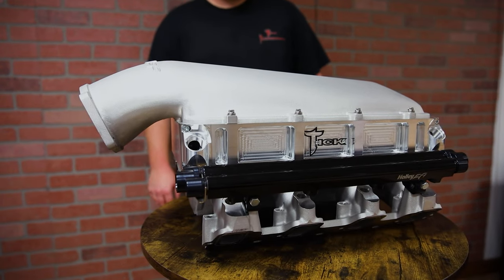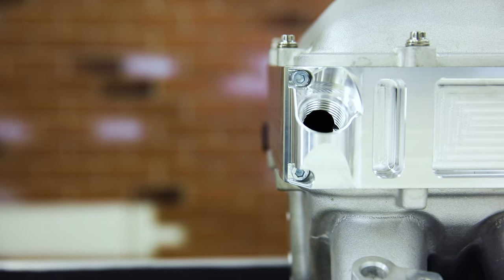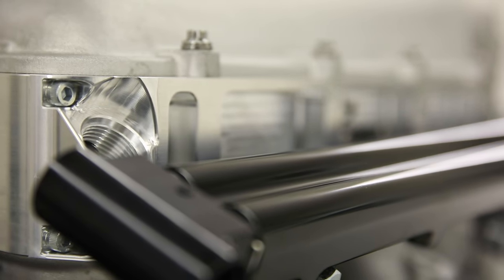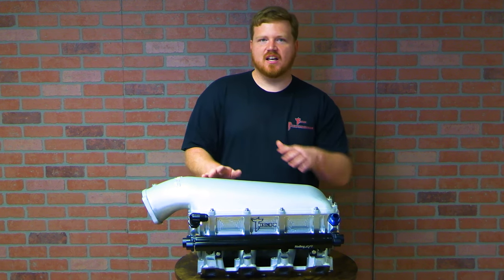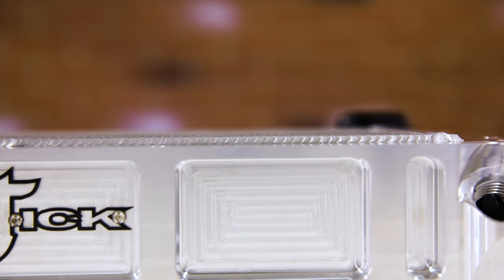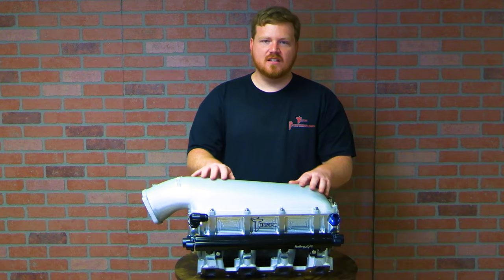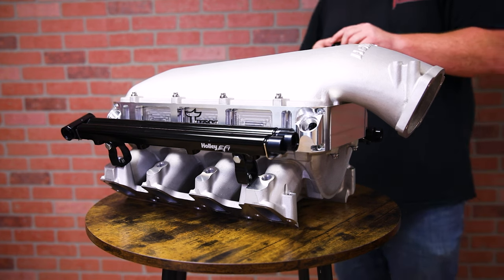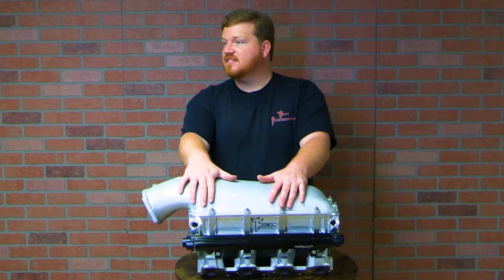NEW Redesigned 1400HP Air-To-Water Intercooler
This new design provides an even lower height than ever before! However, it retains the 1,400hp rating. The intercooler features four -12ORB (AN) Female inlet/outlets that now clear taller fuel rails providing you with plumbing options!

Like most Tick products, these are manufactured in North Carolina, USA. Here at Tick Performance, our Billet Air-to-Water Intercooler gives you all the benefits of an air-to-water intercooler without the hassle of extra plumbing!

This custom-fabricated intercooler bolts directly to any Holley Hi-Ram, Lo Ram, or Mid-Ram Intake Manifold and can efficiently support up to 1,400 Horsepower! Save when you bundle any of our Intercoolers With A Holley Manifold at the same time!

Specs
Supports up to 1,400HP
USA-made
4 Female -12 AN O-ring female inlet/outlets
Billet 6061-T6 aluminum construction
Includes top-quality mounting hardware and O-ring sealing
Overall Heights
Overall Thickness 2.75 in
Holley LS Hi-Ram Total Without Intercooler 11.82in